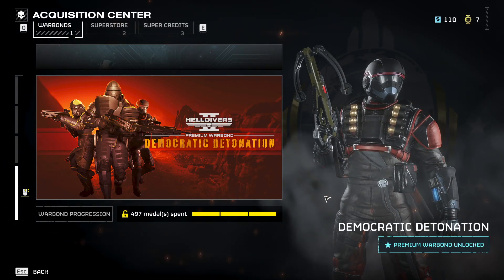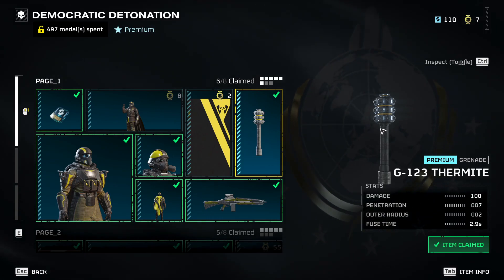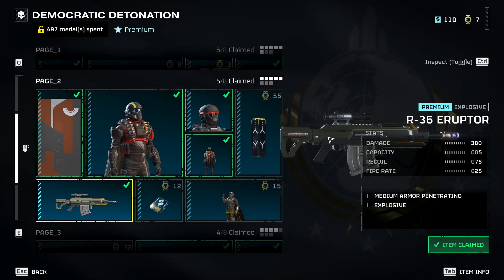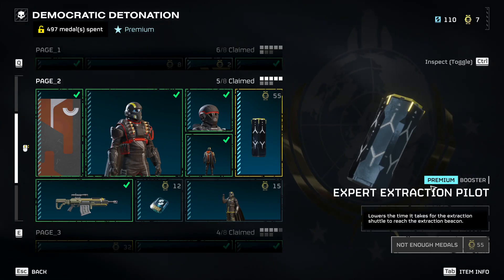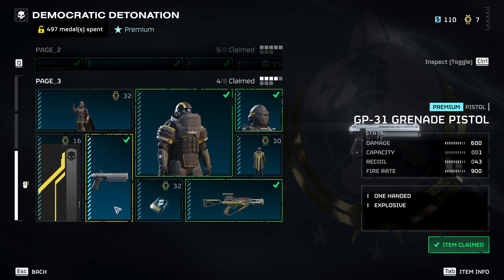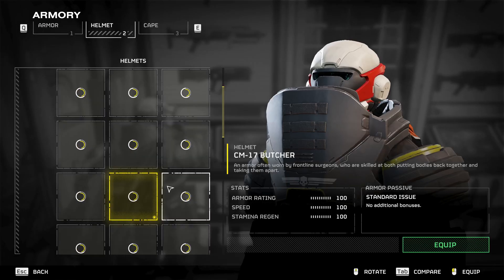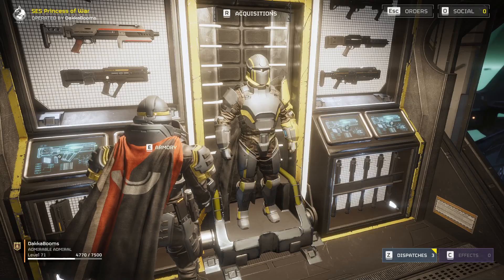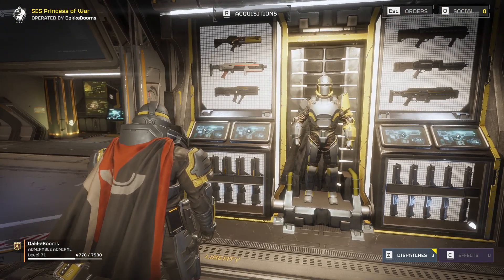HELLDIVERS 2 - DEMOCRATIC DETONATION WARBOND OVERVIEW (4/13/24)